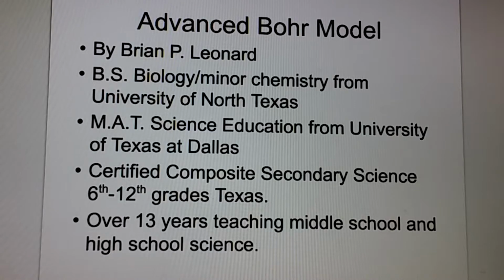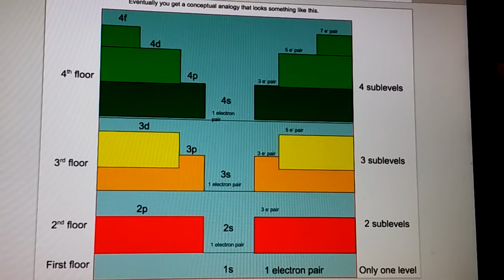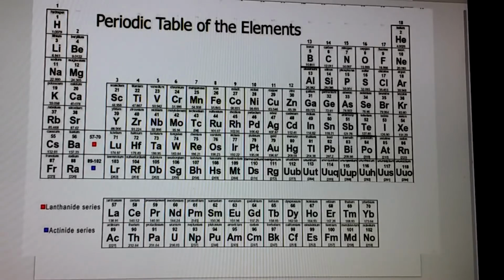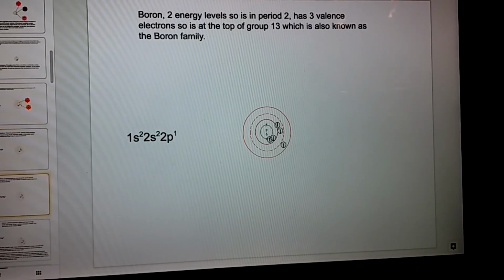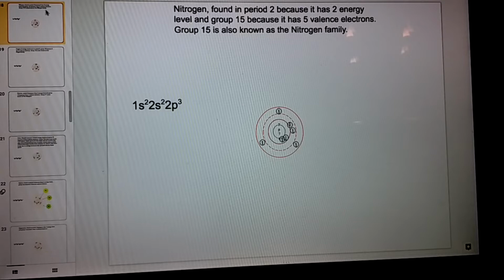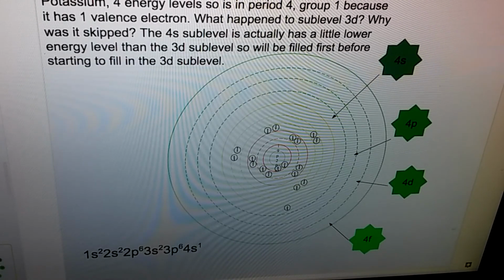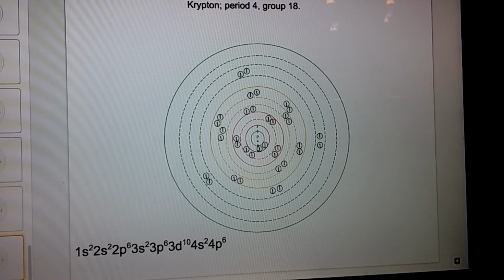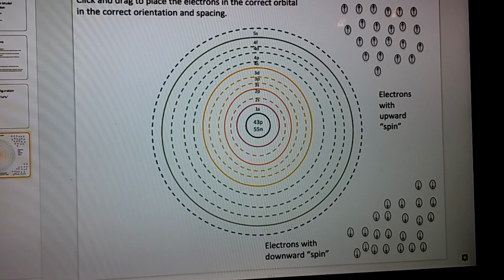Advanced Bohr Model vid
An advanced Bohr model is an expanded model of the traditional Bohr model that includes the Aufbau principle, Hund’s Rule, Pauli Exclusion Principle, within suborbitals.
  It is meant to be used as a learning supplement to aid in the understanding of an atoms chemistry and it’s placement within the periodic table.